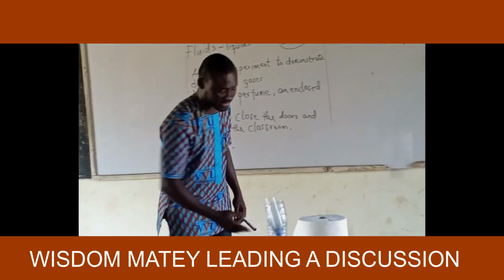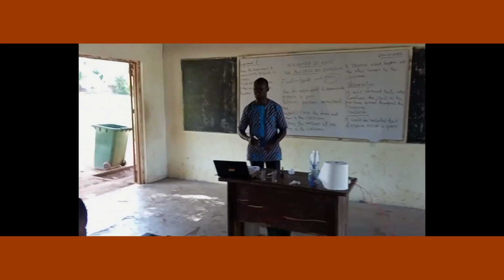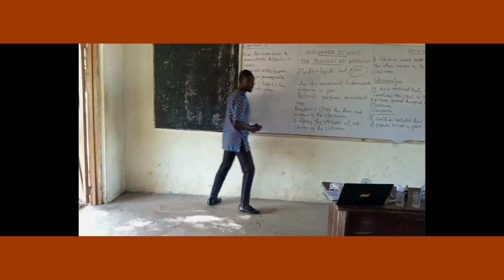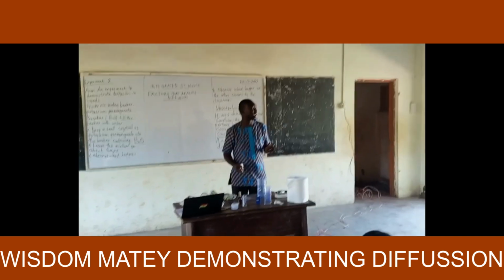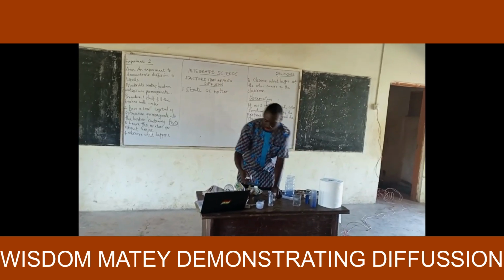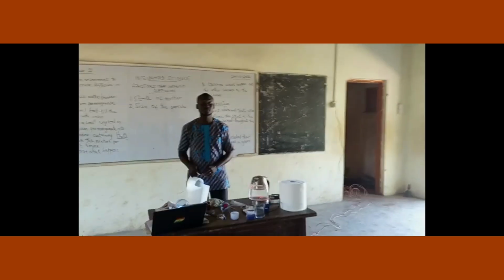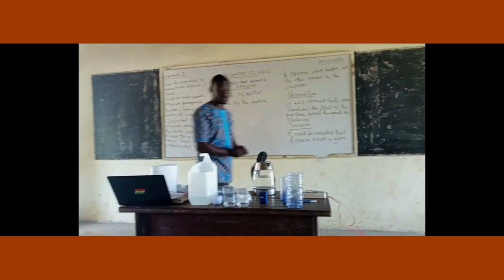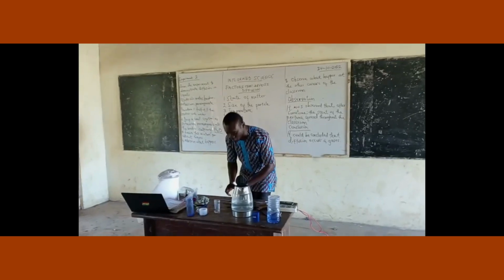PRACTICAL LESON ON DIFFUSION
An active demonstration lesson on diffusion using the multiple embodiment principle